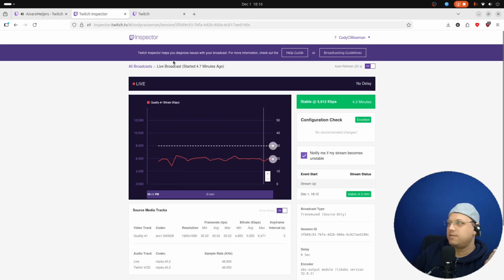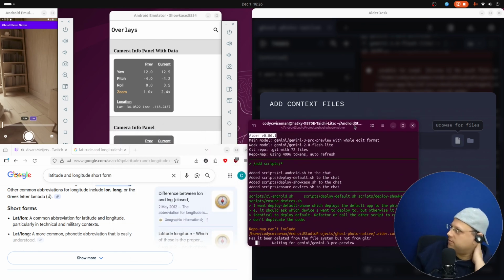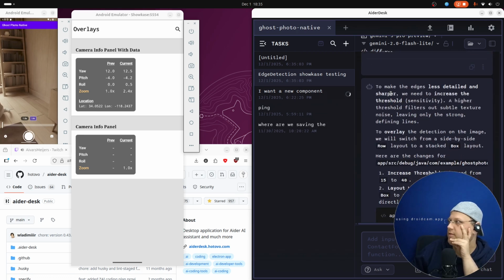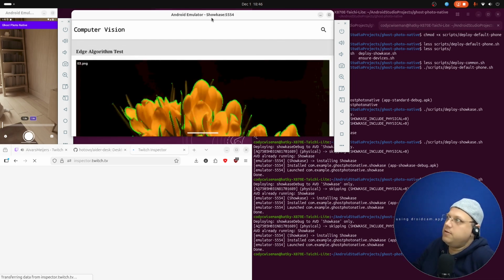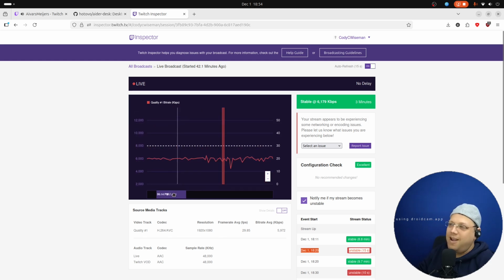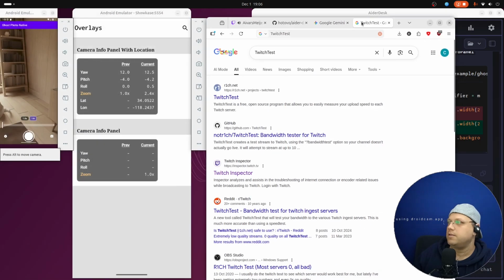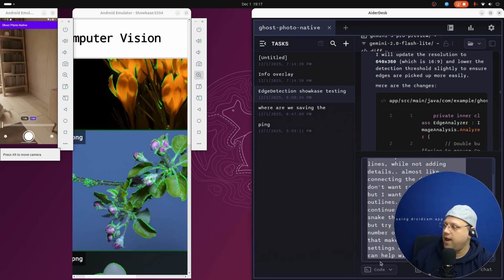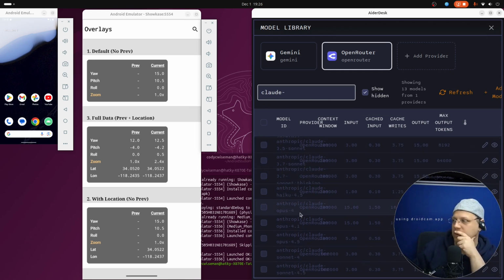One Phone, Many THIS IS THIS IS 🤯: First Stream Jitters - Vibe Code Day 1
Stop coding with an IDE: Watch Day 1 of Vibe Coding the "One Phone, Many Timelapses" Native Android app, where we tackle AI Edge Detection setup using Kotlin, AiderDesk, and Gemini 3—is this the future of development?

Day 1 hits hard. We face down First Stream Jitters while setting the baseline for the app's killer feature: the Ghost Image AI wireframe to align complex, parallel timelapses. See the raw reality of coding a complex Kotlin Native project driven solely by the Gemini 3 model? We're testing the limits of Native Android development using an unconventional Vibe Code workflow.

Code Anarchy: Day 1 Progress Report

We weren't trying for a perfect build—we were trying to start. This stream shows the honest progress of kicking off a complex Native App, featuring unexpected errors and deep dives into the tools.

Here's what we managed to push through:

*    The core demonstration of the AI Edge Detection component (the most visual part!) and initial plans for improvement.

*    Building the necessary Info Layout Component for displaying camera orientation and metadata.

*    Dealing with build scripts: Adding deployment lines for physical phone testing via adb.

*    Non-coding: Checking stream stability, Twitch Inspector stats, and noting updates on our core tool, AiderDesk.

*    Discussion of the bigger picture: The scary, exciting goal of releasing our first Photo App and the "One Phone, Many Timelapses" base concept.

🚀 Join the Vibe Code Build!

We need to know: Do you think Vibe Coding can actually lead to a finished, shippable app?

🛠️ Tools & Tech Stack Used in Stream:

*    Main AI Coding Tool: AiderDesk

*    Main LLM Model: Gemini 3

*    Language: Kotlin (for Native Android)

*    Component Viewer: Showkase

🎬 Video Chapters

Chapters

00:00 - Introduction & Current Goal
00:12 - Edge Detection Showcase
02:02 - Rendering Edge on the Image Itself
03:34 - Exploring the Info Panel Component
05:48 - Working on the Deployment Script
06:44 - Troubleshooting Linux Environment Issues
07:36 - Using Emulator & Preparing Physical Device Deployment
09:27 - Addressing Map Update Errors
11:15 - Checking AI/Task Processing Speed
12:00 - New Version Ready: Restart Required
14:26 - Still Waiting on Other Tasks
14:53 - Connecting Multiple Physical Devices
15:54 - Showing Camera/Device Lag on Stream
24:04 - Adjusting Overlay: Edge on Original Image
28:41 - Editing and Redeploying Changes
32:00 - Checking Image Name Examples
35:17 - Discussing Network/Encoding Issues
37:00 - Analyzing Frames Per Second (FPS)
45:41 - Restart & Showcase Update
48:11 - Checking Twitch Speech Breakdown
54:40 - Avoiding Playing with Menus on Stream
1:00:24 - Setting the Ask/Wait Condition
1:10:27 - Final Thoughts on Testing
1:11:46 - Conclusion & Log Off